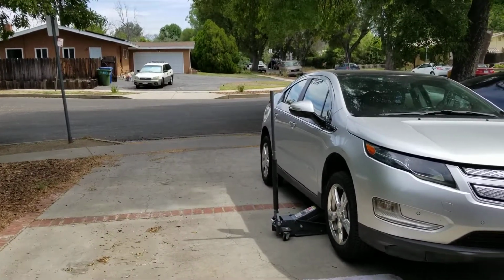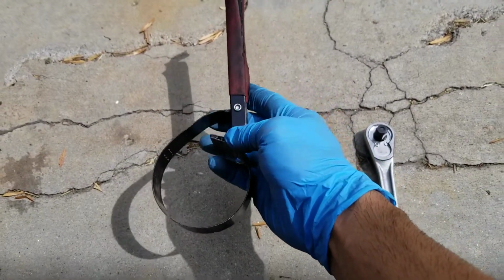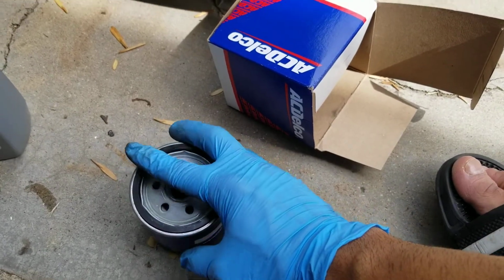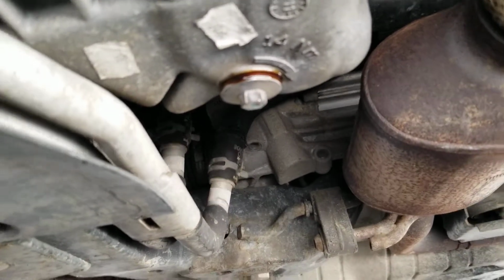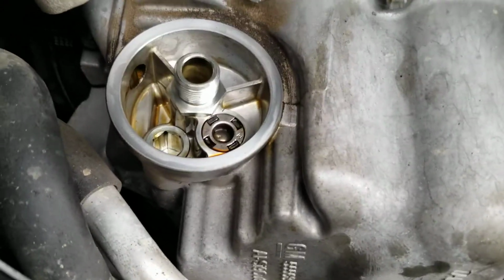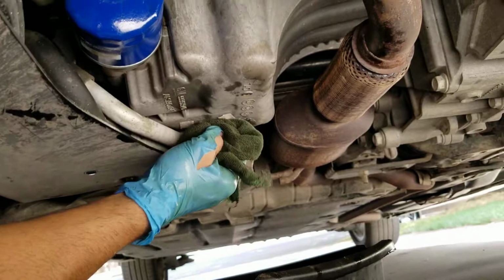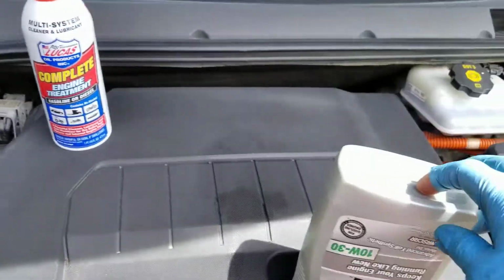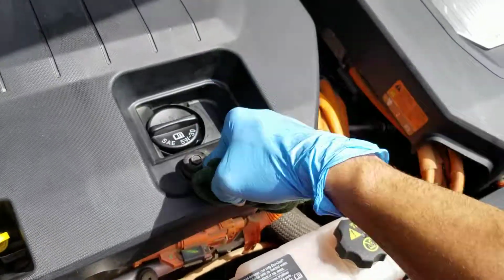Oil Change Chevy Volt 'Opel Ampera' 12 -15 Model Part 1..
How to oil chg your Chevy Volt model 2012 Part 1.
The bolt should be 14Nm on the oil drain plug for Chevy Volt models. There’s no need to use a torque wrench to avoid damaging the thread. I was a rookie at this time in oiling changing it for the first time. Luckily I did not torque it too much just hand tight.